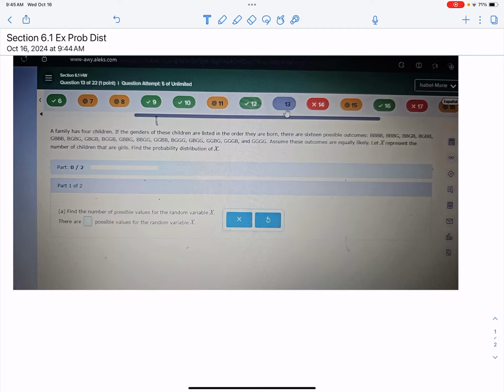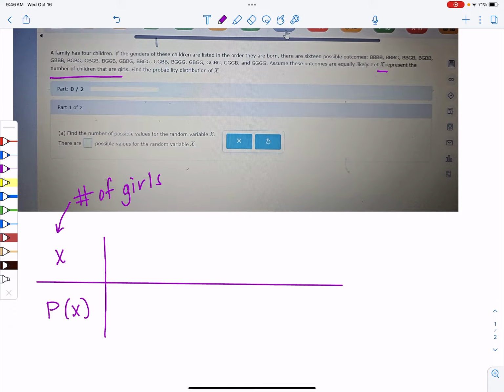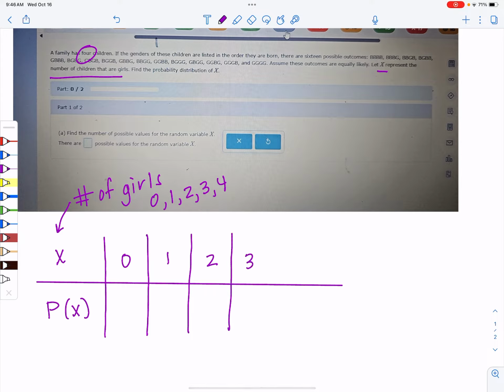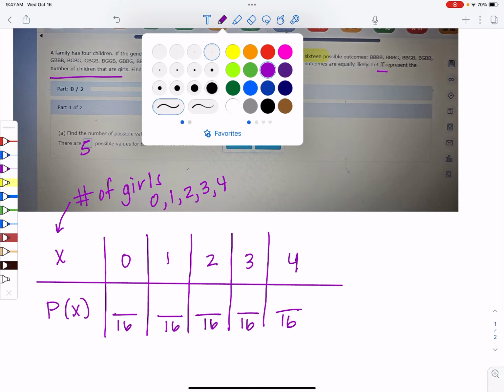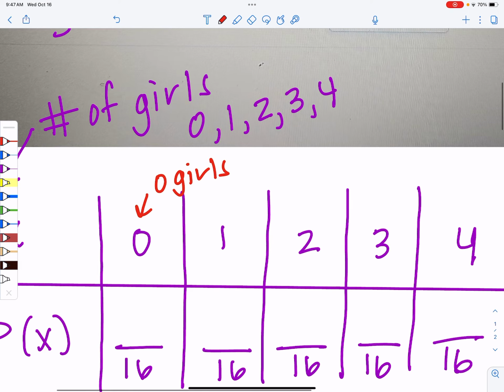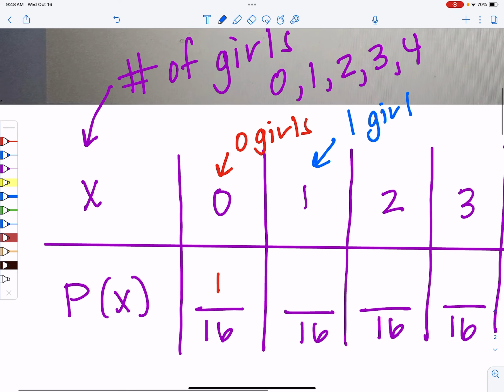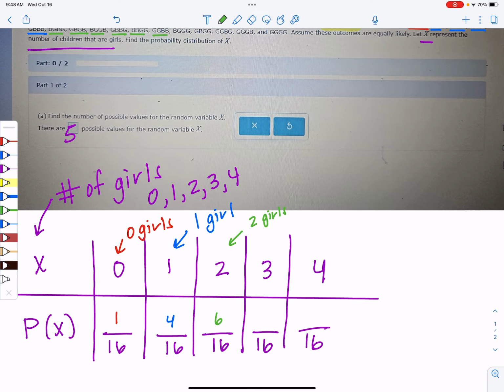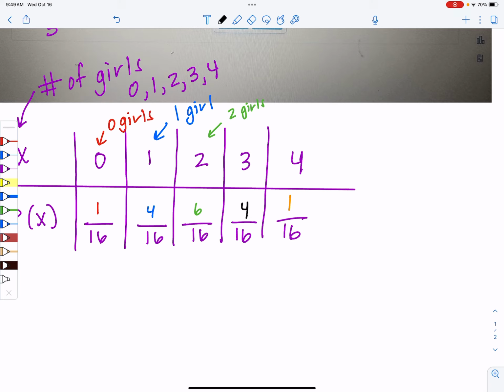Section 6.1 ~ Constructing discrete probability distribution